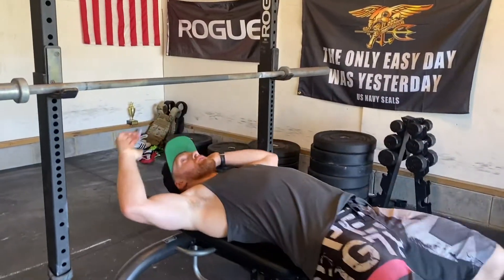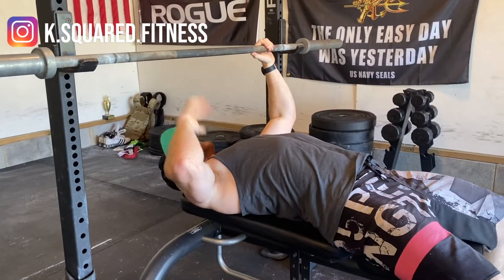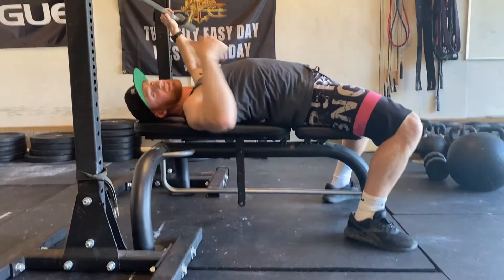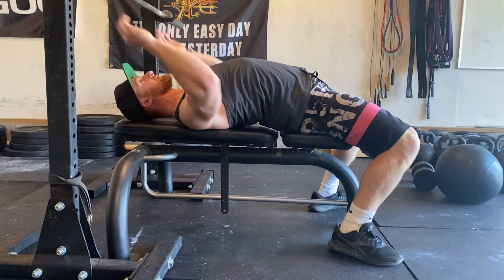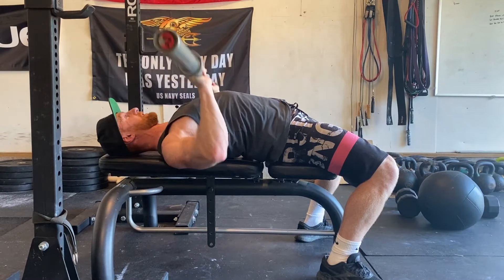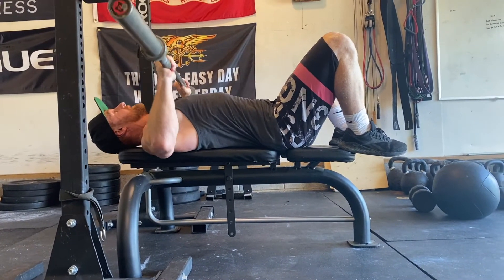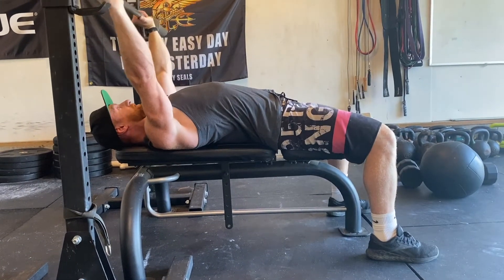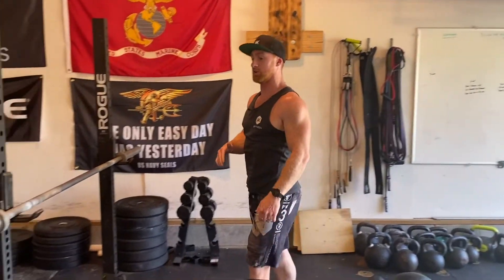Bench Press | Are You Doing These Three Things? | You Should Be | K Squared Fitness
Looking to learn how to bench press? Form is so important so you don't injury your shoulders. This why a lot of people use dumbbells when they bench press.

Although the dumbbell adds a ton of benefits such as:

- Added stability
- Challenges "unilateral" movement pattern AKA one arm

With the barbell here are the three things you want to make sure you are doing:

1. Get your eyes under the barbell
2. Pin your shoulders down
3. Get your feet grounded to the floor so you can use your legs to drive the barbell up